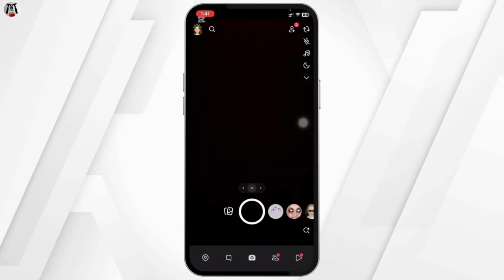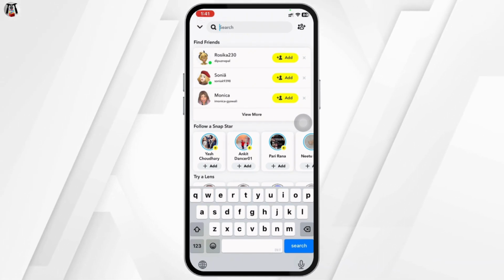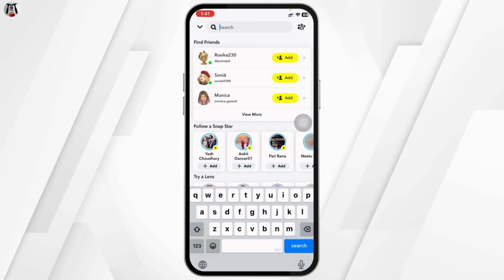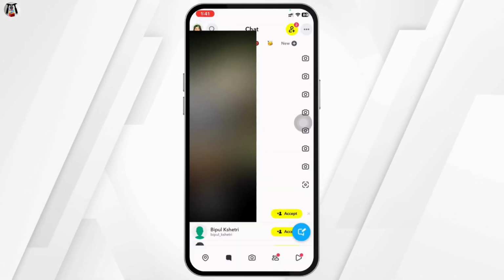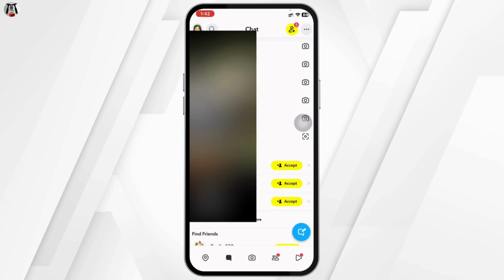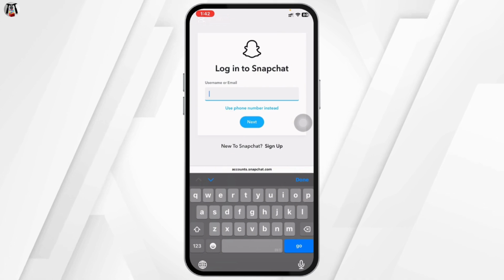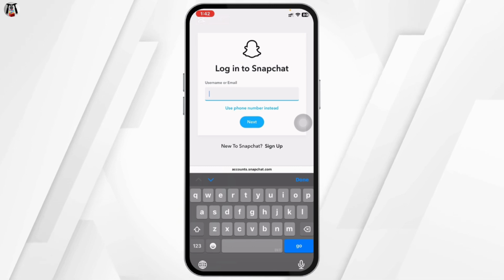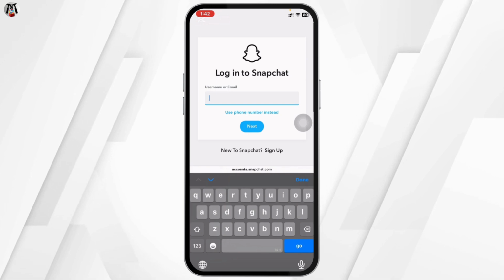How To Find Deleted Friends On Snapchat (2025 Guide)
0:05 – Open Snapchat and tap your profile icon, then go to “Add Friends” “My Contacts” to see any previously synced phone contacts that may include the deleted friend
0:10 – You can also search by username or Snapcode if you remember their details—deleted friends don’t appear in chat history and can’t be restored in-app

Regularly back up your contacts or keep usernames handy to make finding friends easier in future